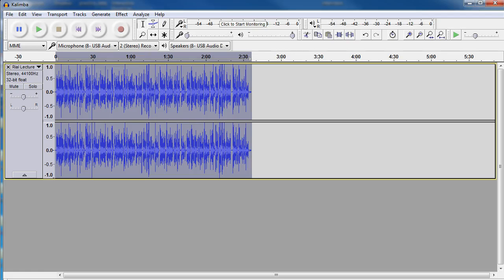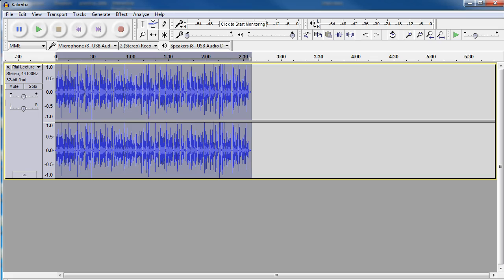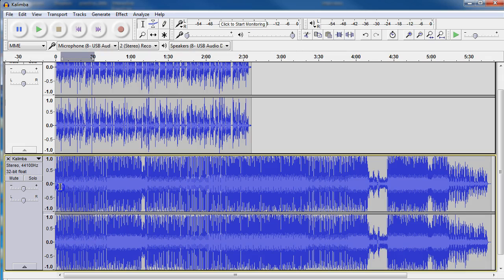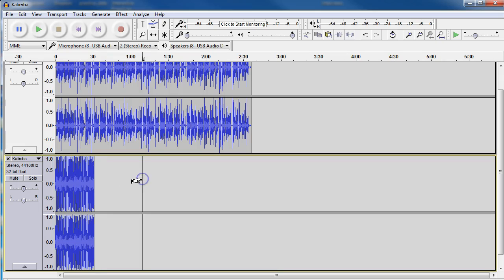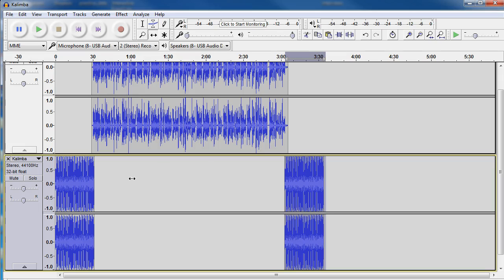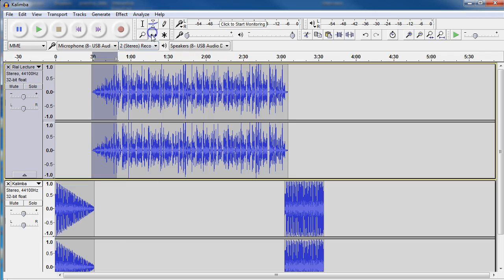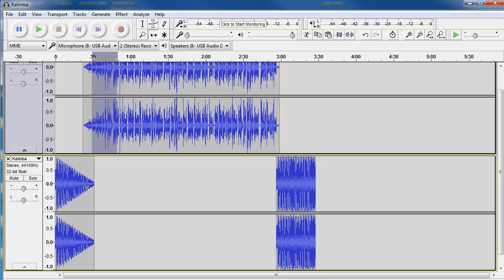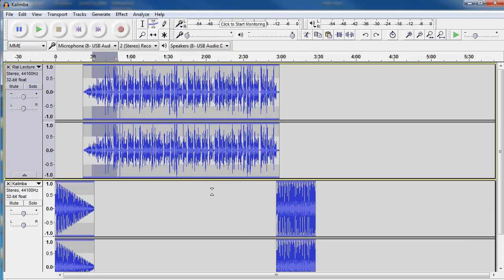Intro/Outro music with Audacity